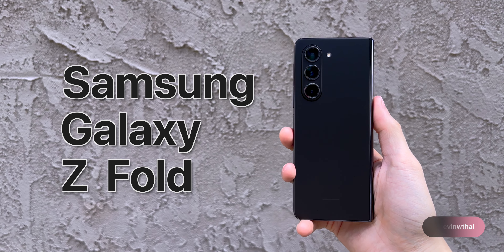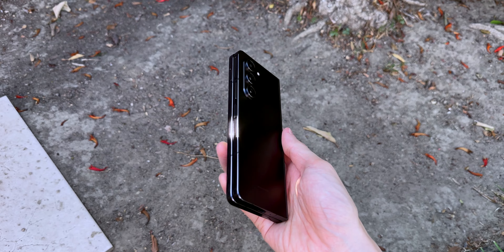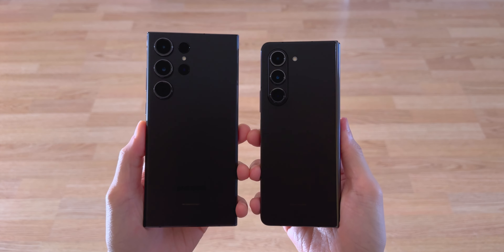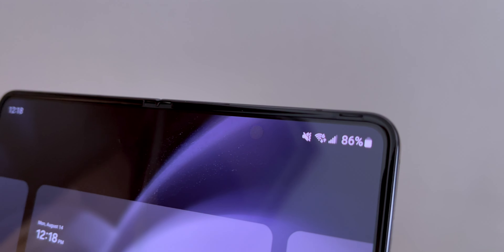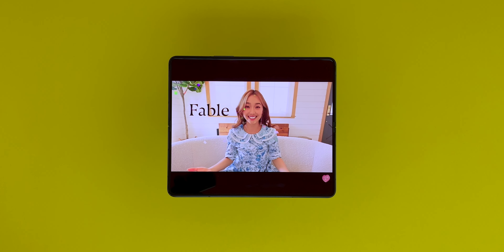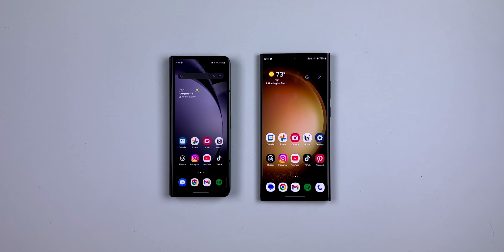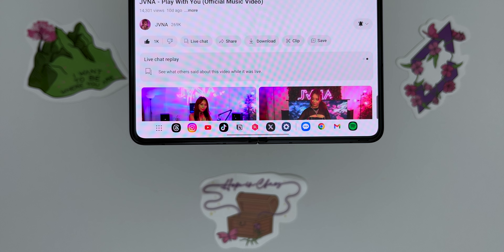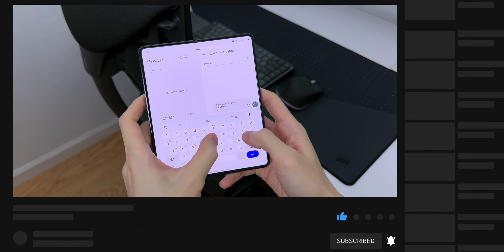Galaxy Z Fold5 - All About Refinements!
The Galaxy Z Fold5 may not have a ton of new features, but it has matured since the original Fold. In this video, I’ll go over what’s new and compare it to the Galaxy S23 Ultra.

- Product -
Galaxy Z Fold5

00:00 Intro
00:24 Design
02:06 Displays
03:27 Performance
04:49 Cameras
05:28 Software
06:15 Outro